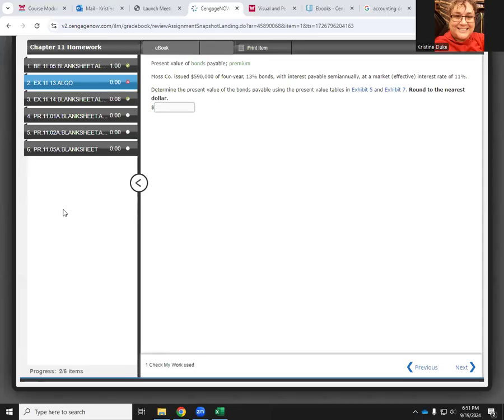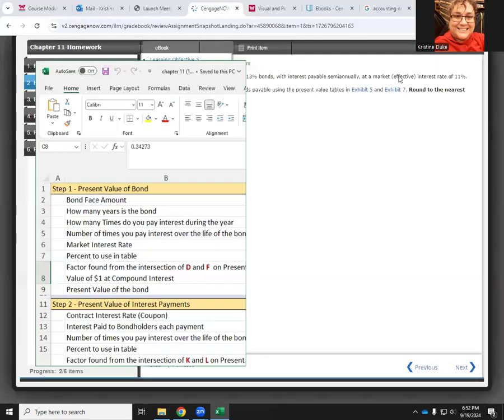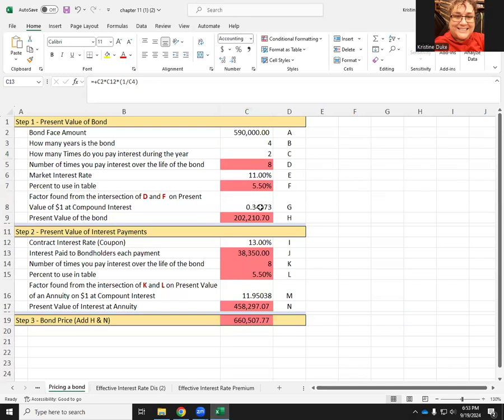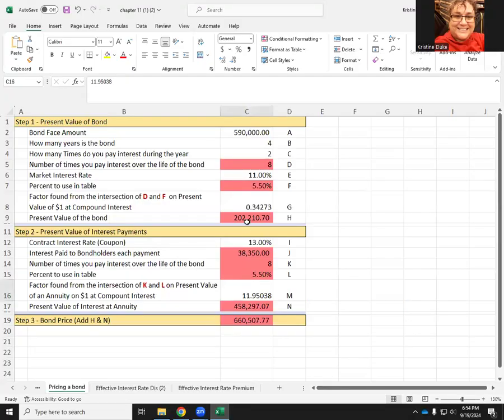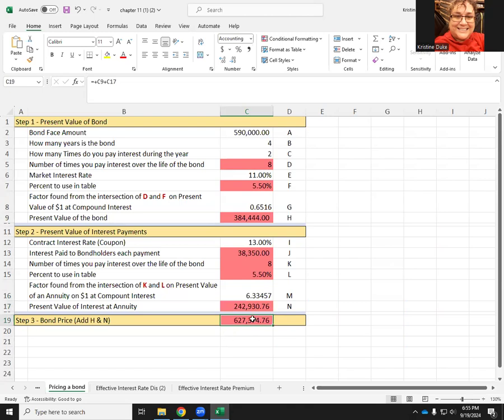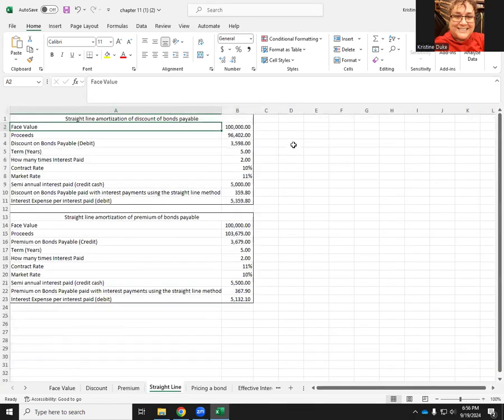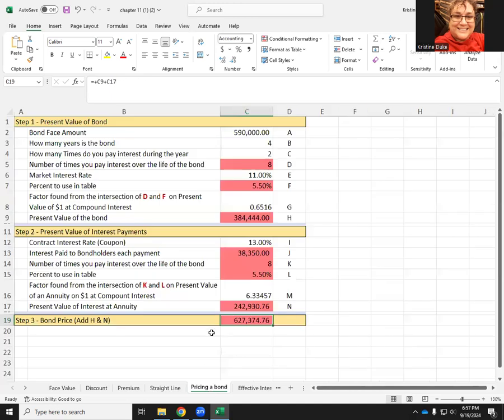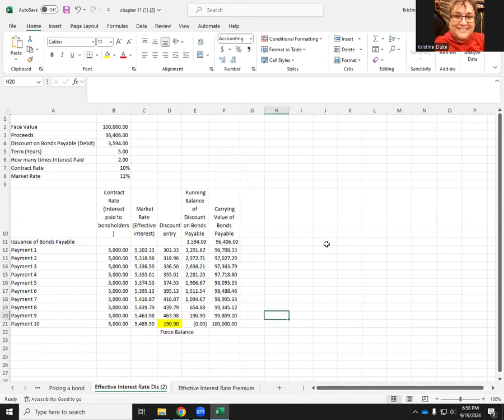ACC211 Chapter 11 Fall 2024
Pricing a bond